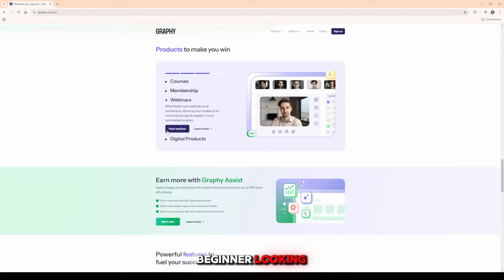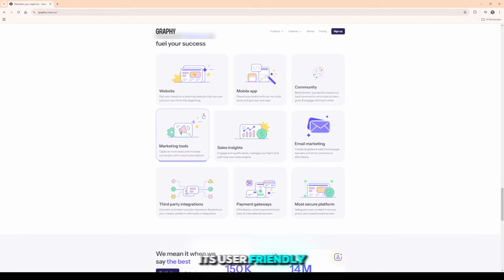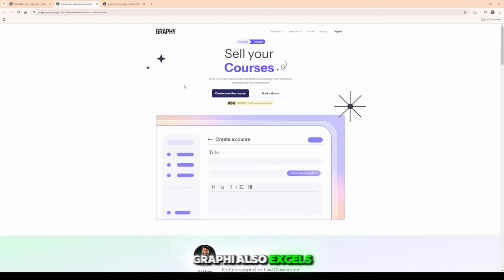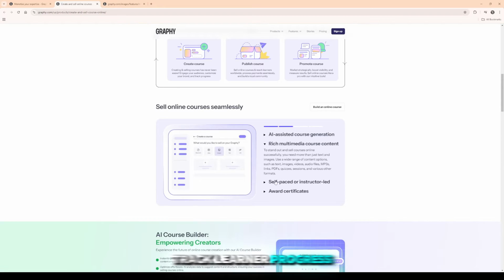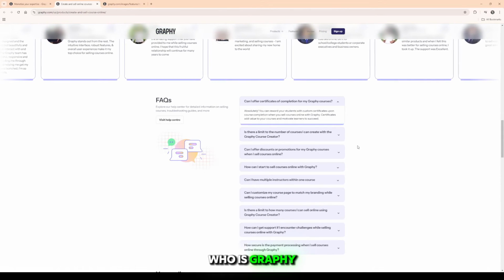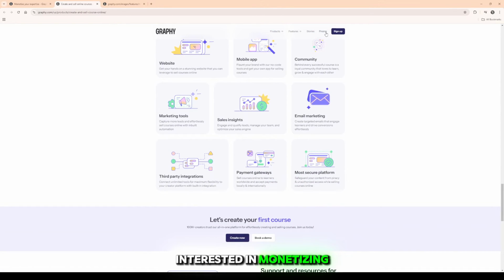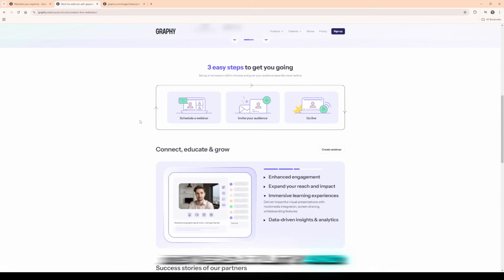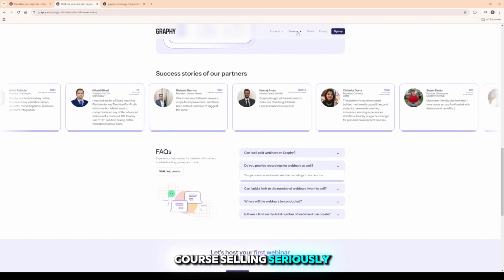Graphy Online Courses Review - Watch Before Using